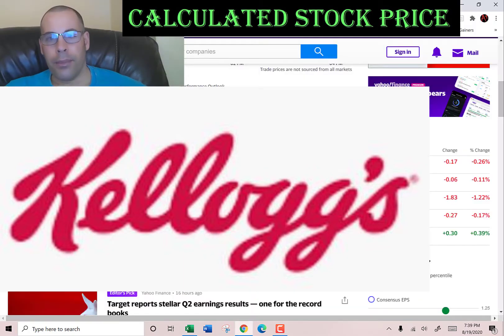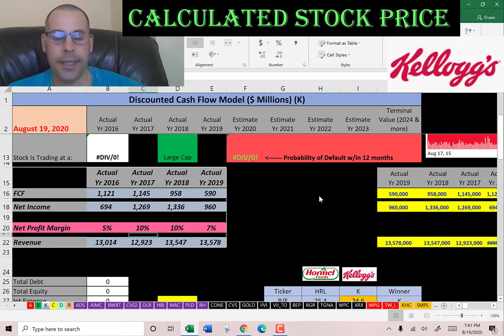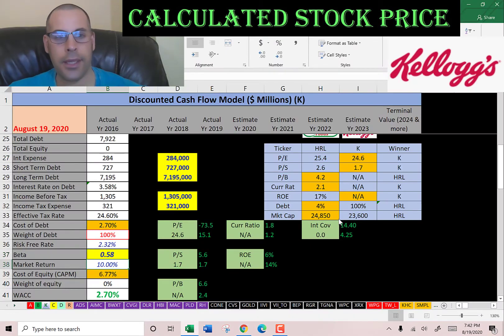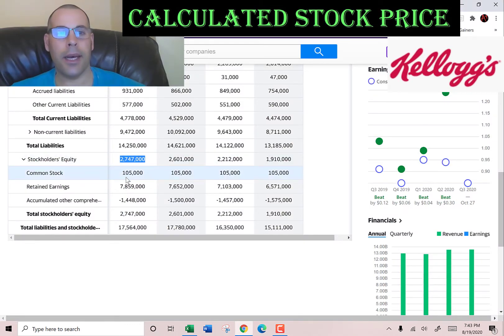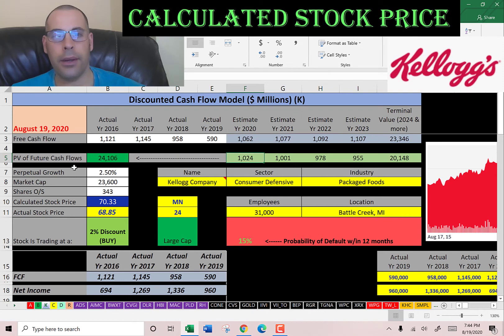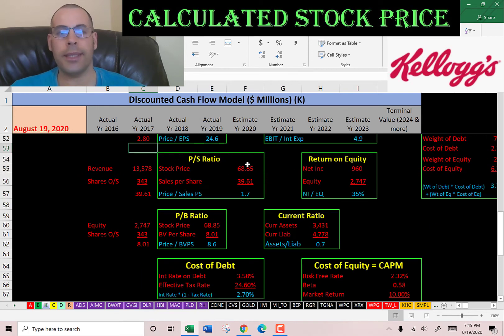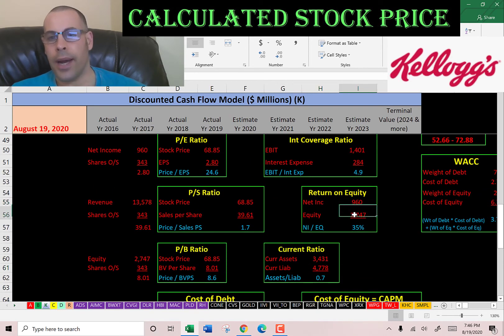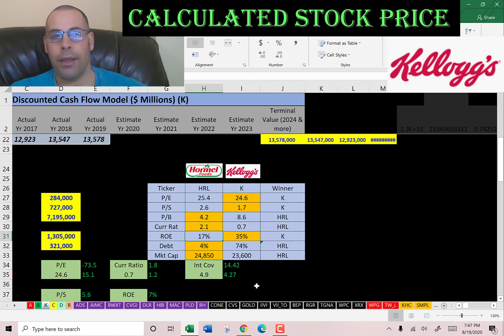Tony the tiger says Kellogg's stock is gggggreat! Solid/safe investment! See my DCF model! $K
I run my discounted cashflow model using the ticker K for Kellogg Company.  This way I can figure out the value of the companies stock price.